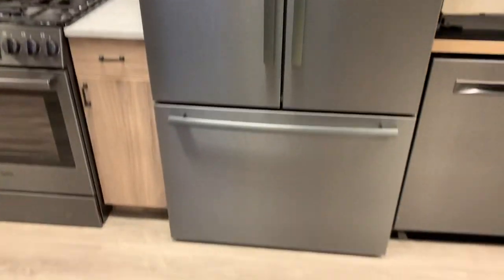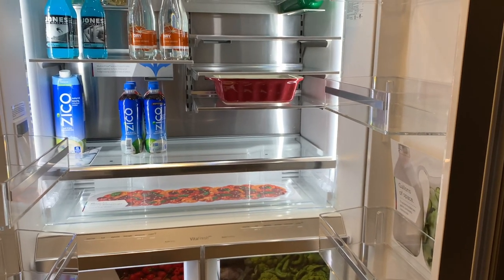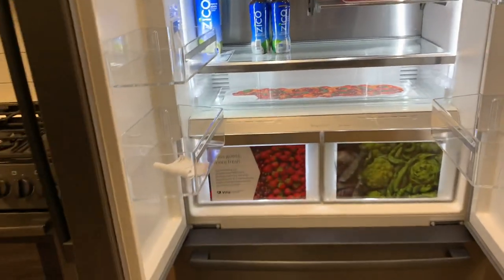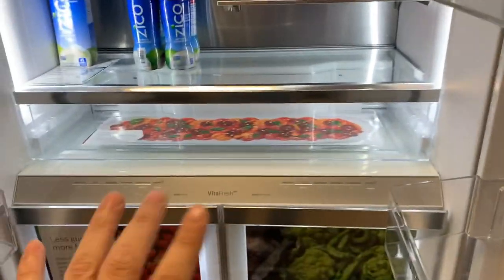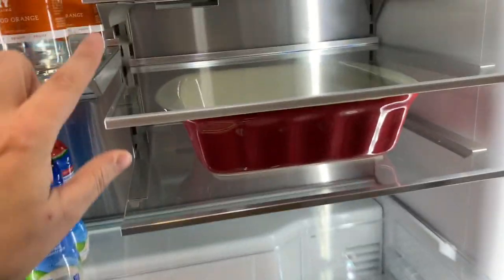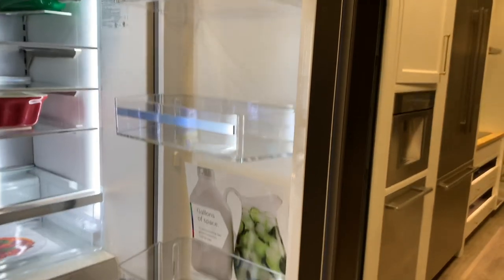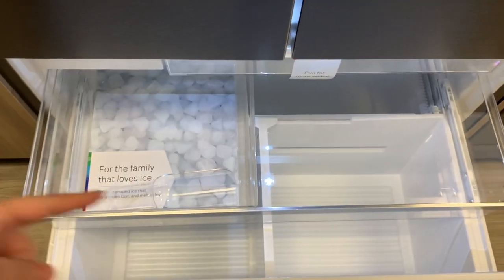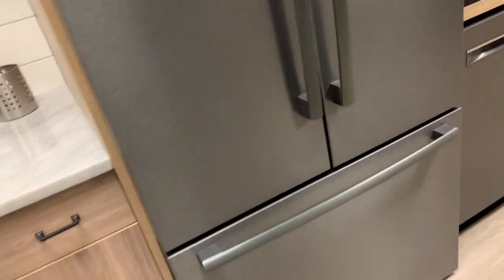A look at the New Bosch Counter Depth Refrigeration (B36CT80SNB/B36CT80SNS)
I go over some of the features and design of the 72-inch Bosch Counter Depth refrigerators.

V